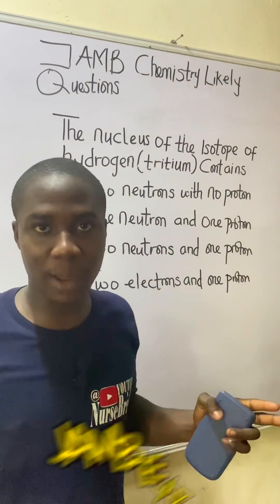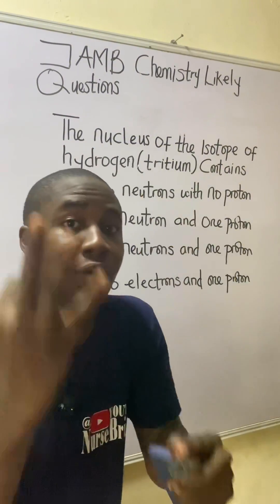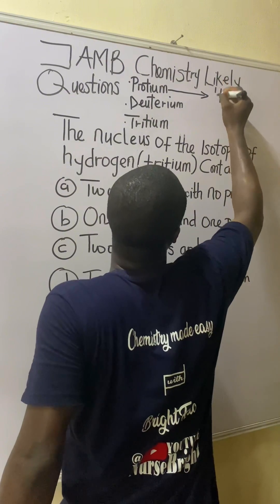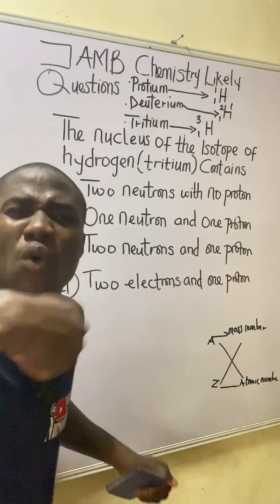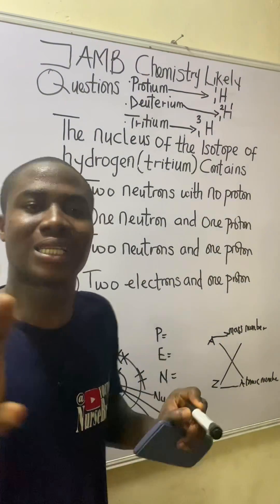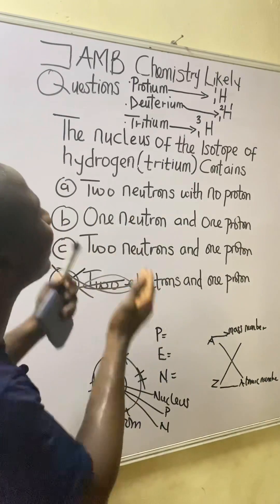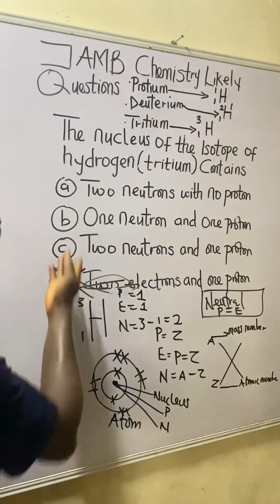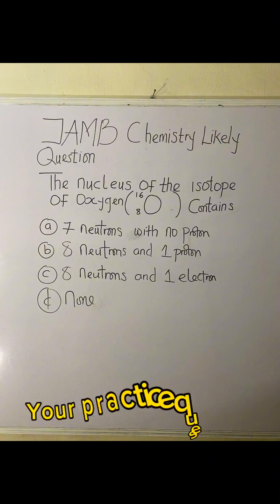2026 JAMB Chemistry Likely Exam Question(Score 90+ in CHEMISTRY)